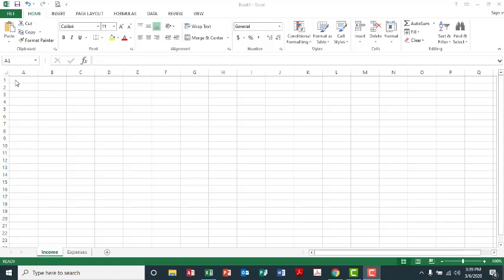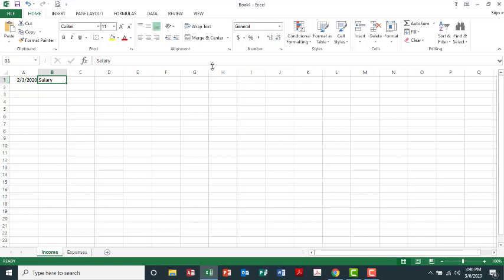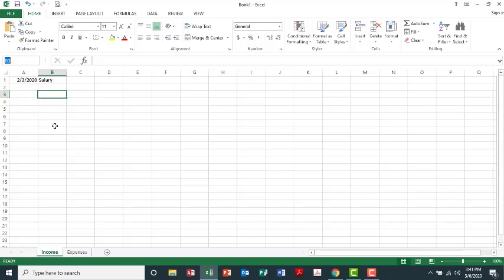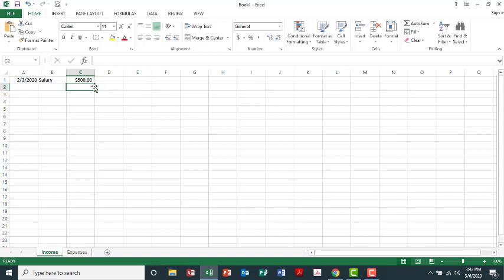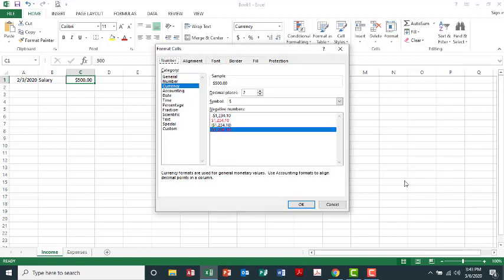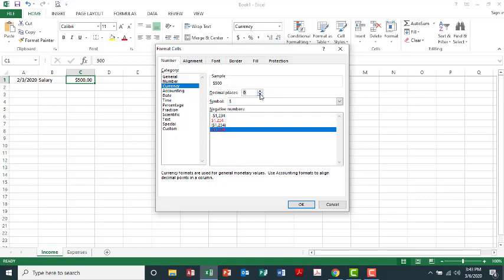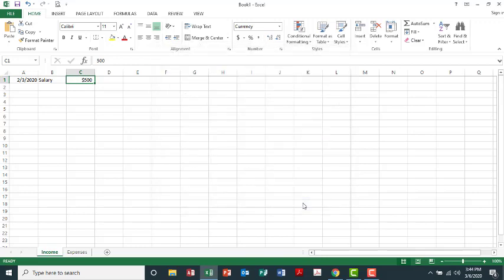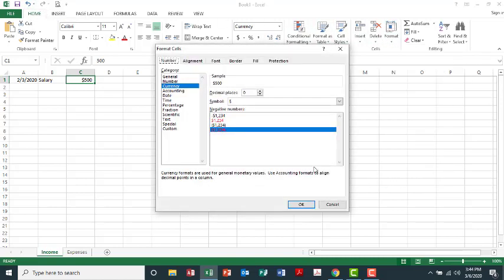Intro To Excel 2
A look at entering data into cells and basic number formats